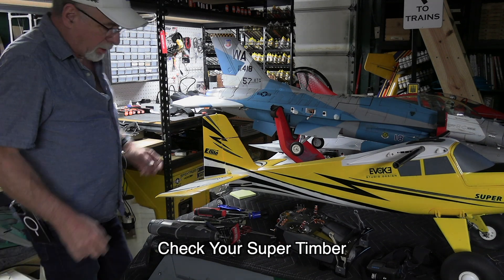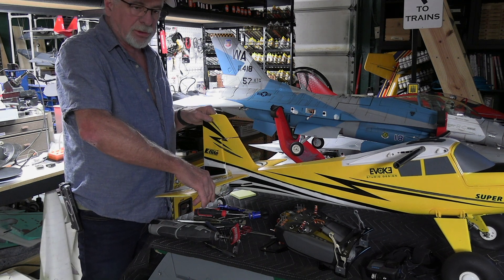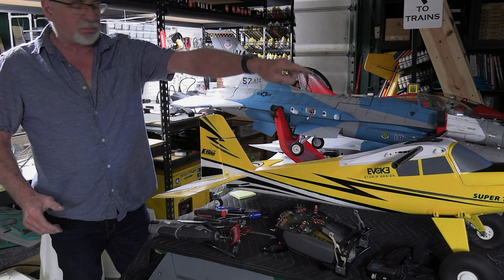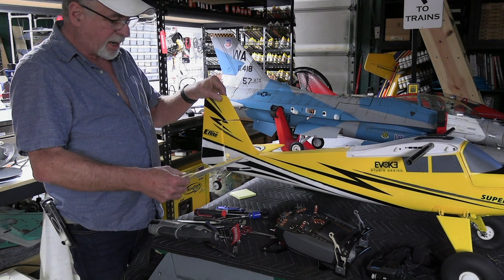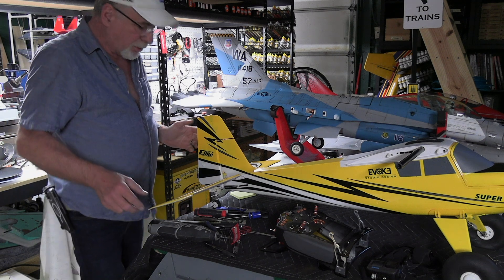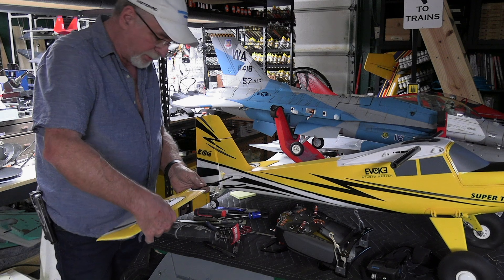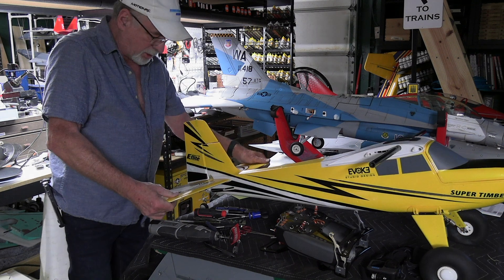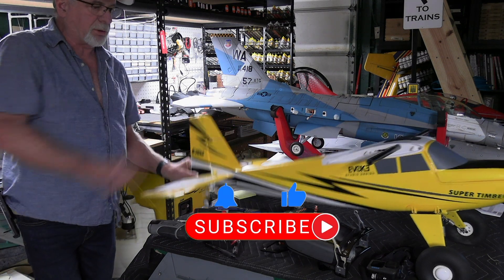Check your Super Timber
A little something you should check before each flight.